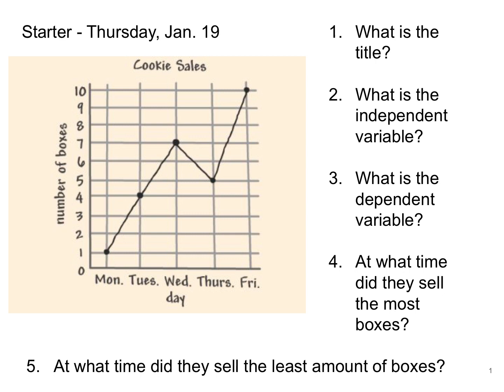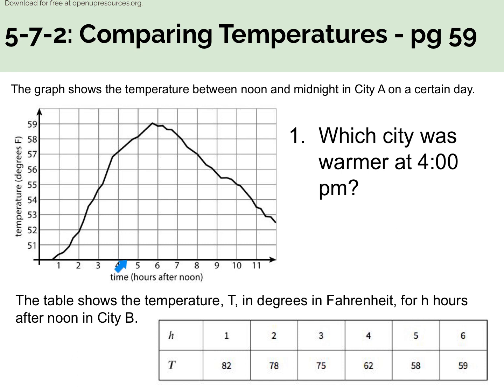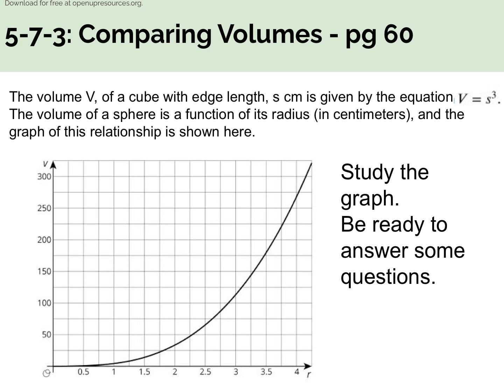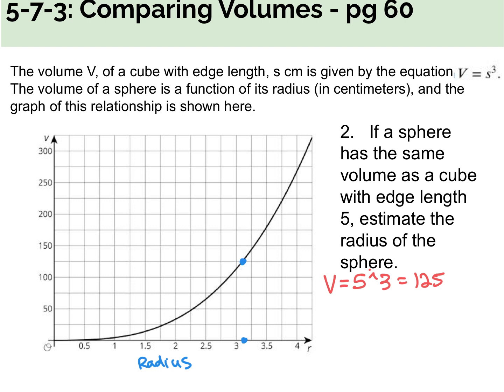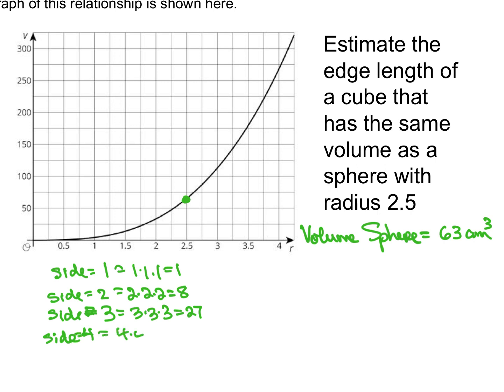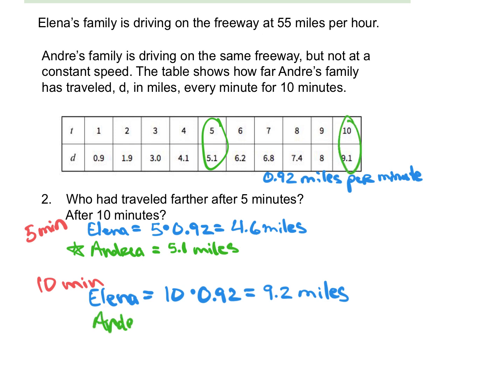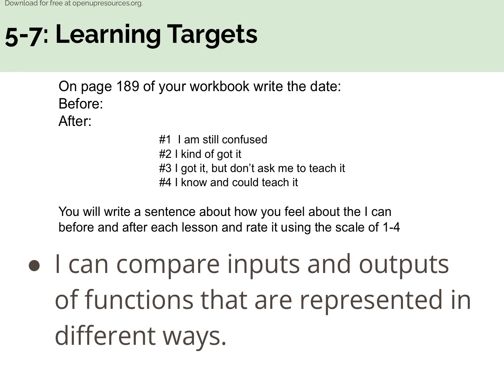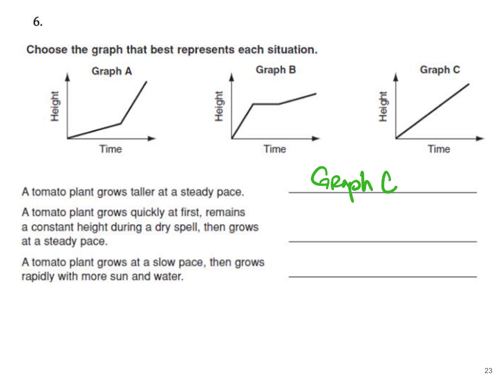Unit 5 Lesson 7